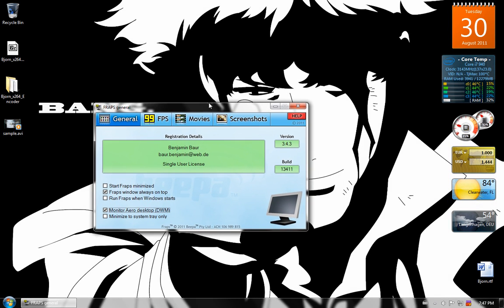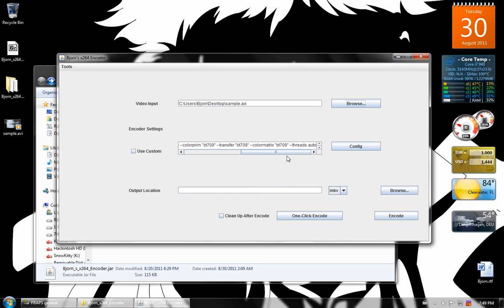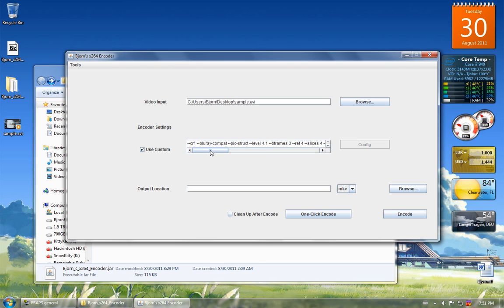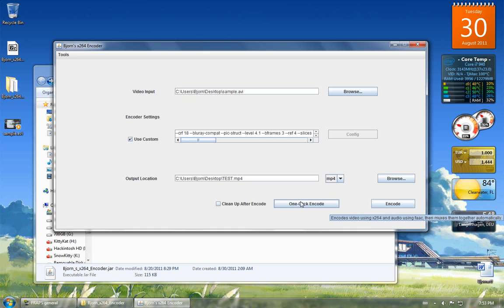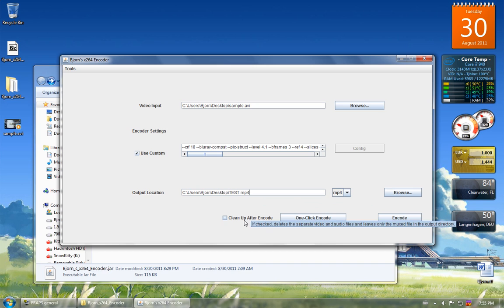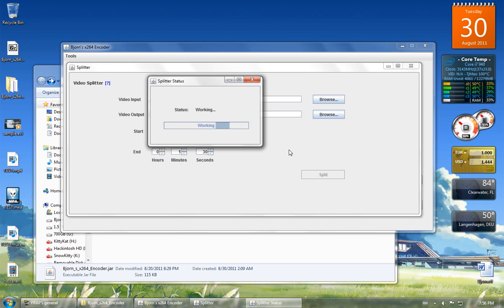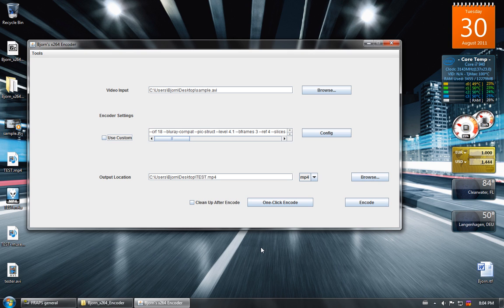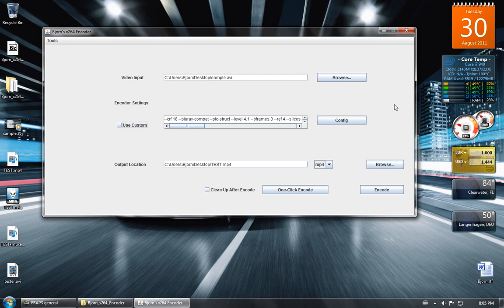Bjorn's x264 Program Tutorial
I wrote this program as a simple GUI to use ffmpeg, mkvmerge, x264, and faac. Pretty basic right now, but I'll probably be adding more features eventually.

Sorry for speaking so slowly/rambling...